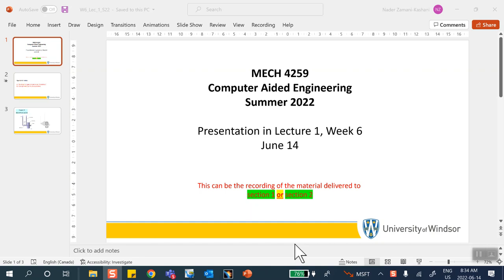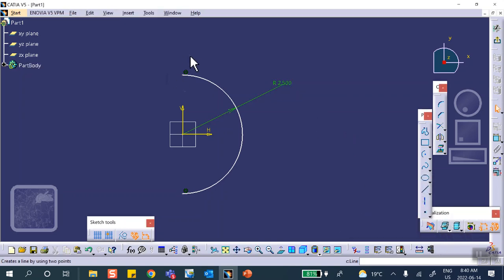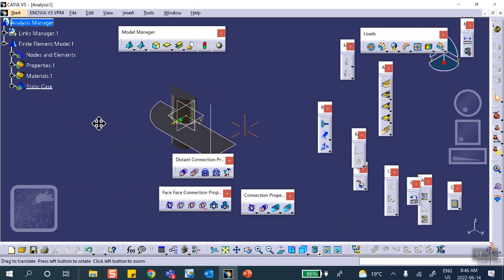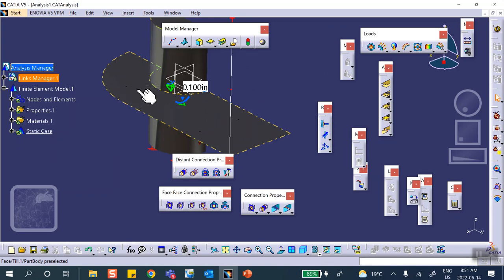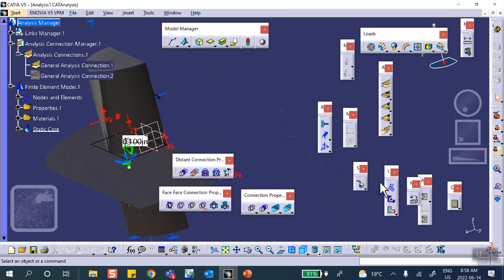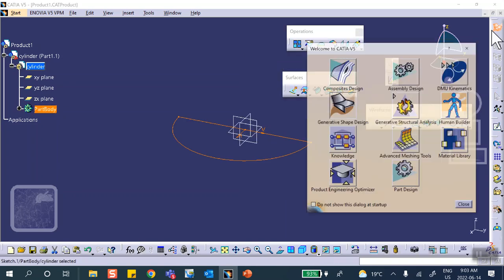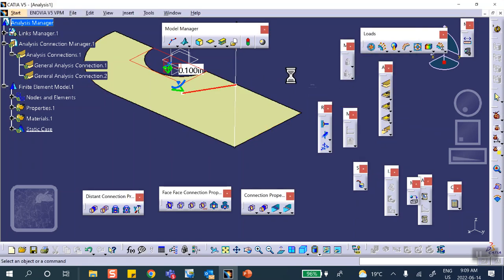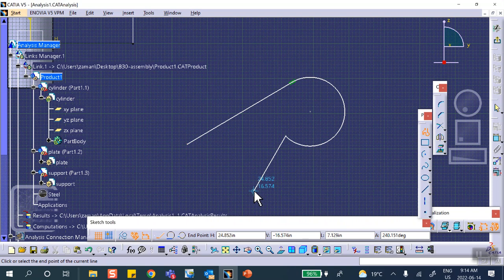W6 Lec 1 S22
Week 6, Lecture , MECH 4259, Summer 2022